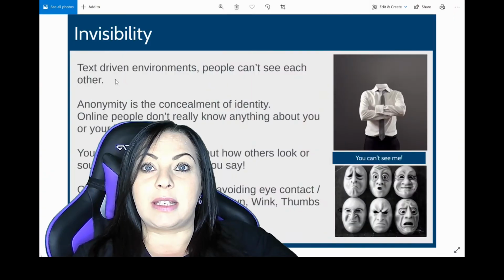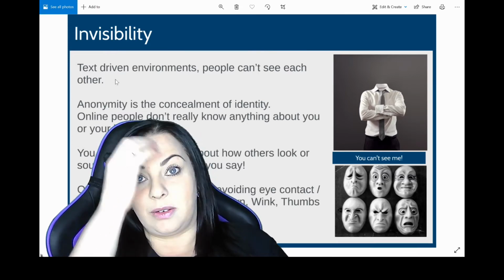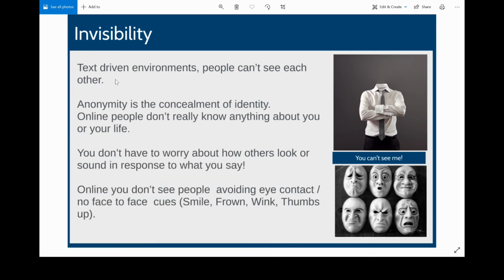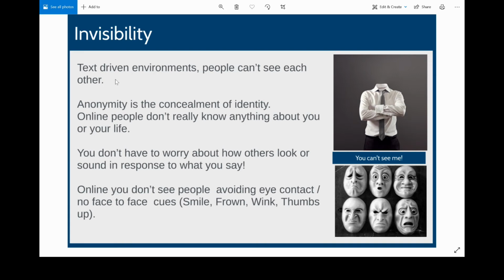Invisibility (You Can't see me)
Invisibility is the state of an object that cannot be seen. An object in this state is said to be invisible (literally, "not visible").